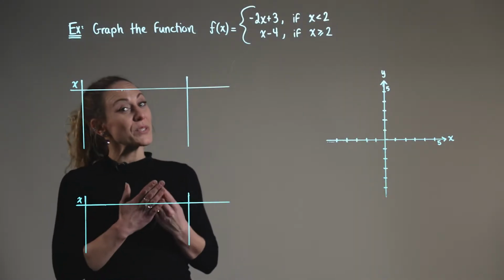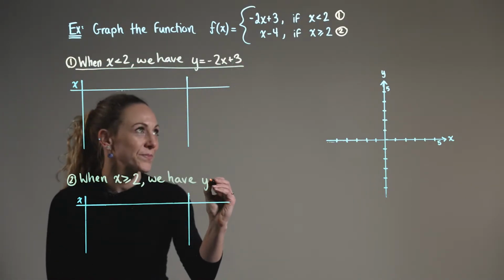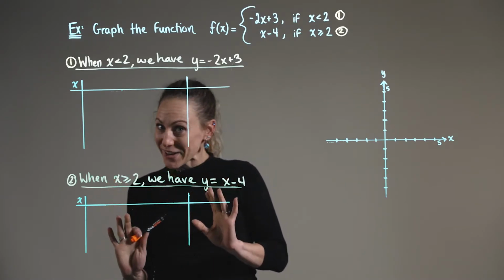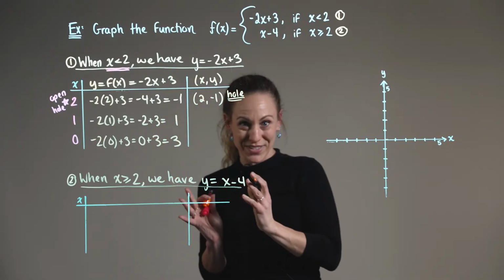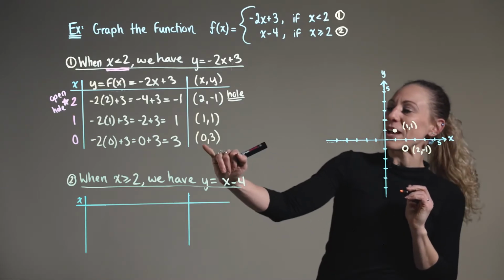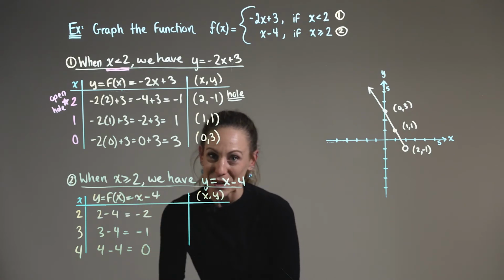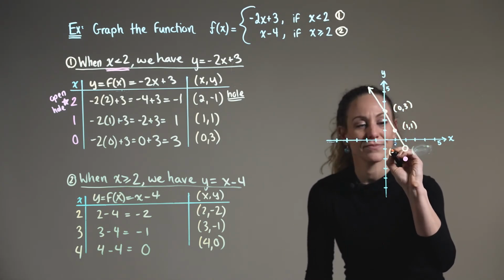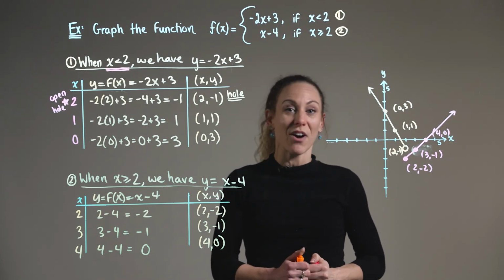Graphing Piecewise Functions (Example 2)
Graph the given piecewise function.